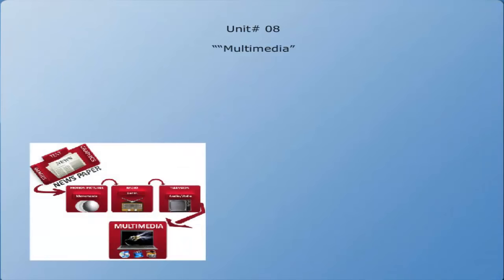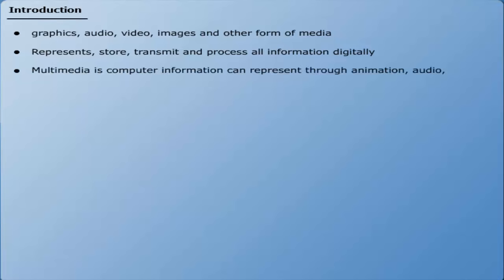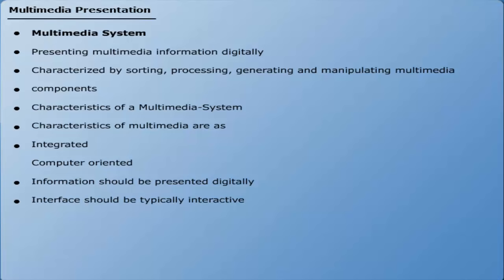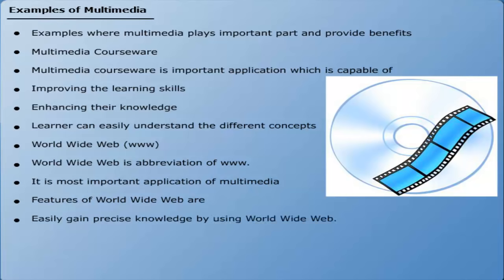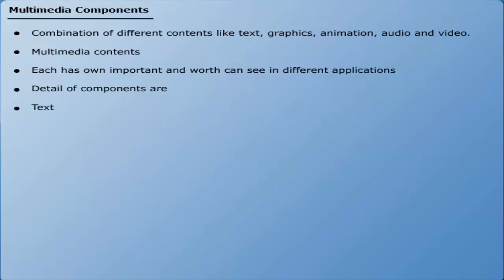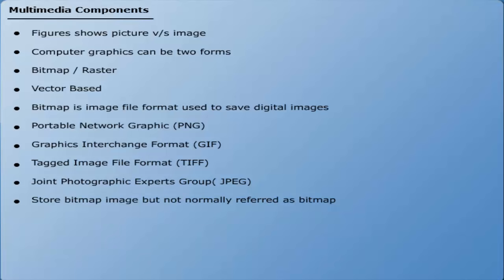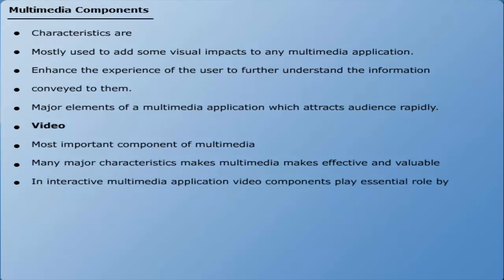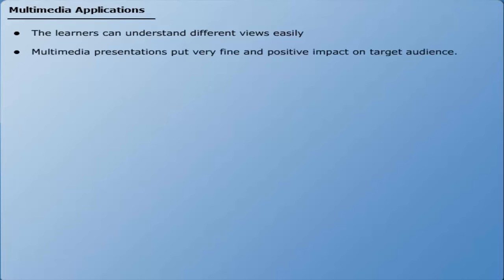What is Multimedia | Multimedia Definition | Multimedia Communication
In This Tutorial Computer Education for provides Learning on What is Multimedia and Multimedia definition, technology, History of multimedia in education point of view uses of multimedia also given below some topics in multimedia etc
мультики,
multimedia,
applications,
multimedia definition,
multi media,
what is multimedia,
multimedia technology,
multimedia presentation,
history of multimedia,
multimedia communication,
multimedia devices,
richard mayer,
introduction to multimedia,
multimedia learning,
text in multimedia,
multimedia meaning,
multimedio,
types of multimedia,
multimedia pdf,
multimedia animation,
multimedia examples,
multimedia applications,
multimedia production,
multimedia system,
multimedia design,
elements of multimedia,
uses of multimedia,
multimedia in education,
multimedia applications examples,